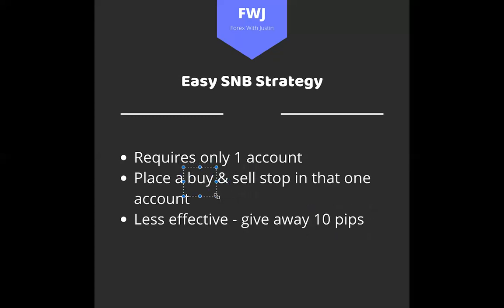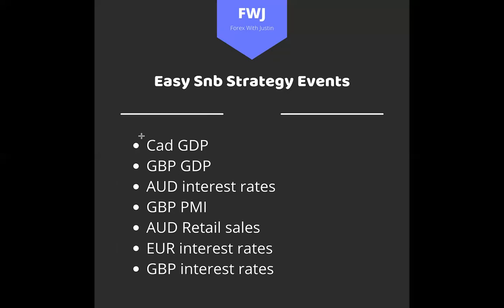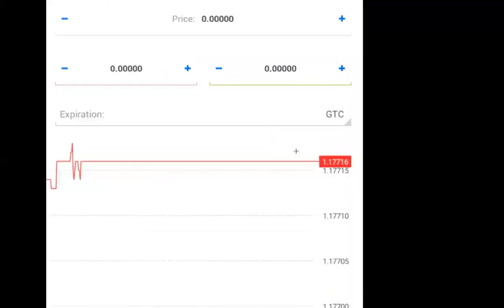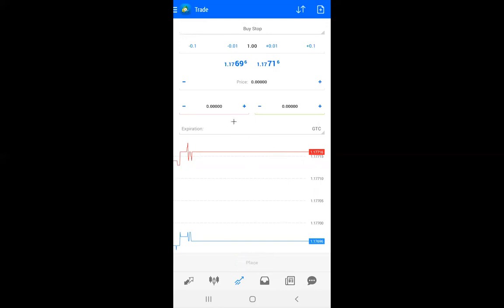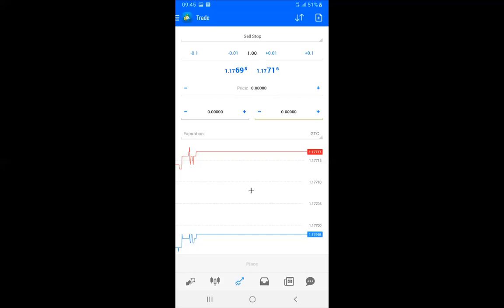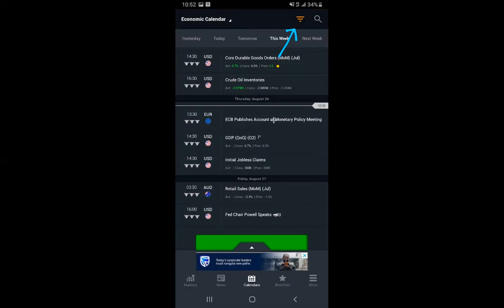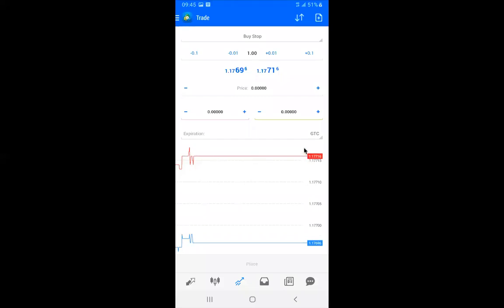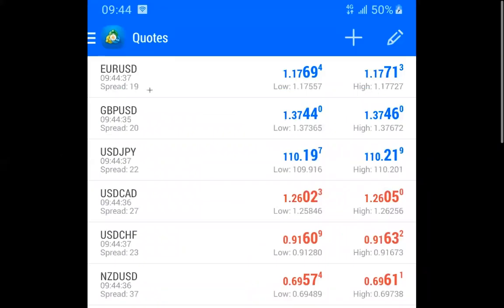Fundamental Analysis Session - JKA/Muyanda Part 1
1).

2). Fundamental Analysis Session - JKA/Muyanda Part 1